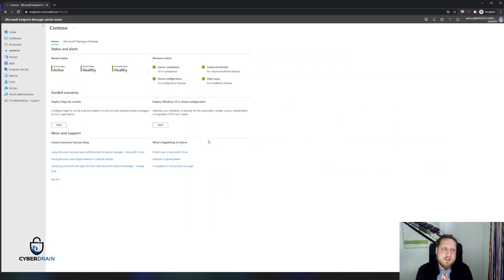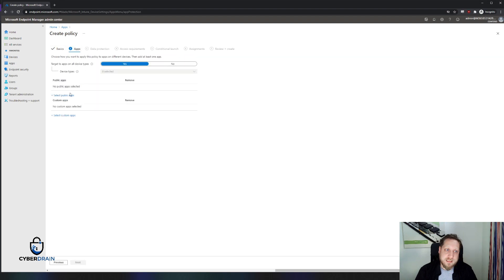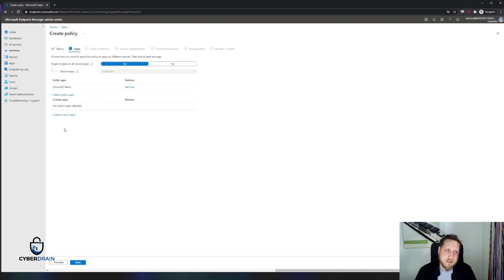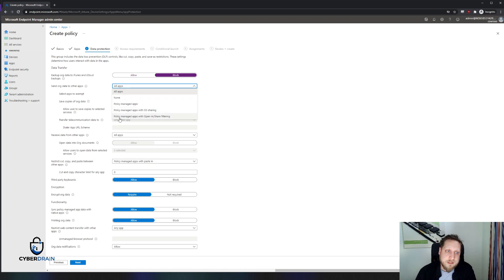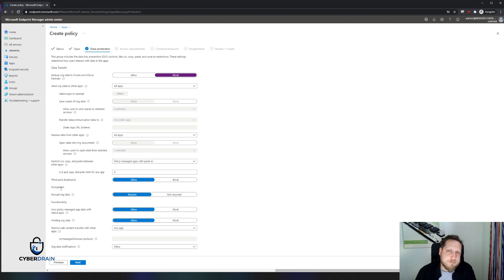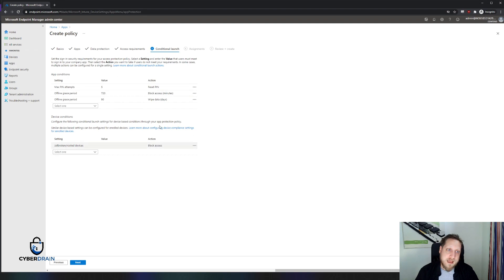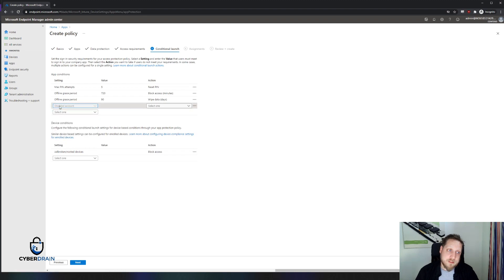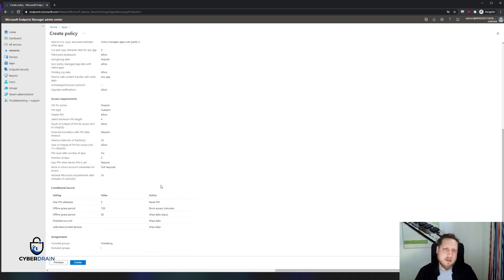Tech in 5 minutes: Mobile Application Management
In about 5 minutes, excluding the intro and outro I'll walk you through what MAM is, what it isn't, and how to create a policy.

I like MAM, its a modern approach to MDM and the flexibility is awesome to have.

0:00​ - Intro
0:53​ - Creating a Policy
2:36 - Data loss prevention policies
4:07 - Setting Access Requirements
5:30​ - Conditional Launch Settings
6:35 - Recap and closing remarks